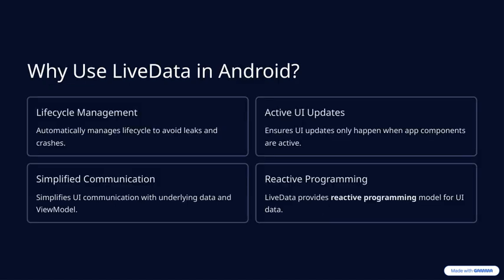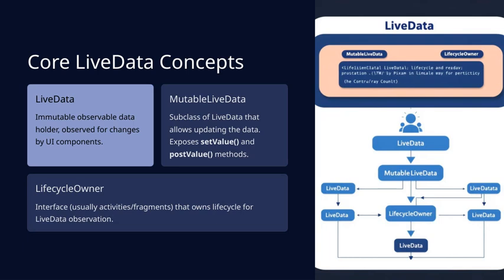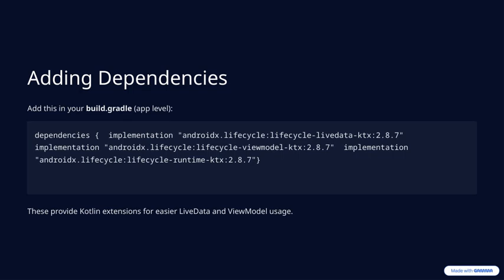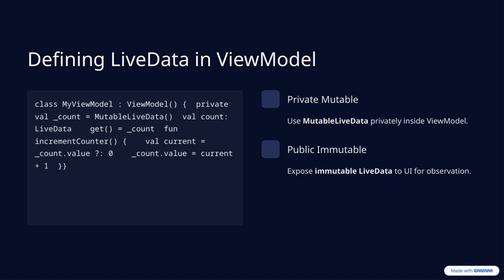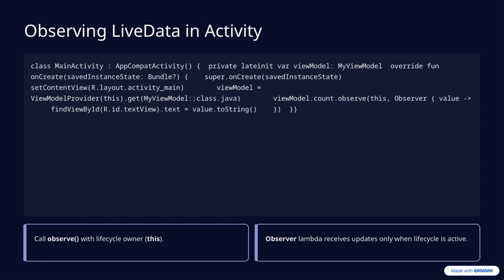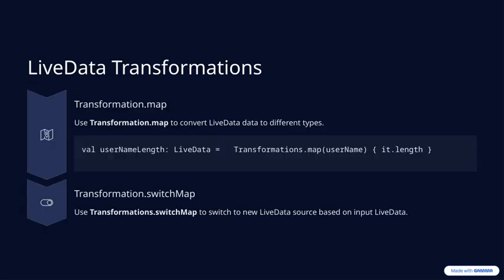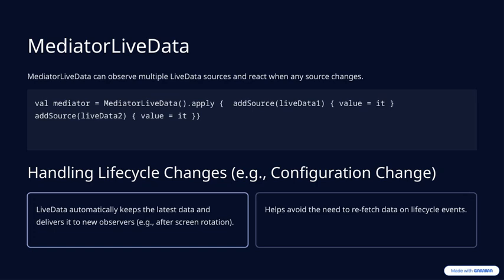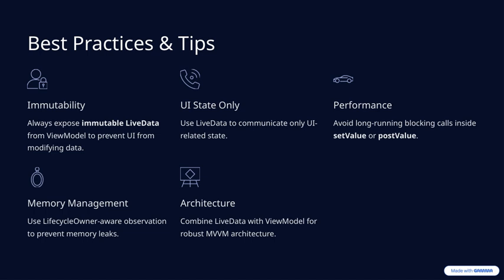Livedata in Android